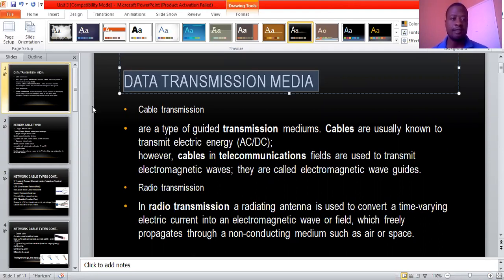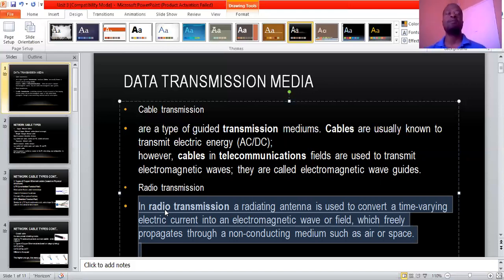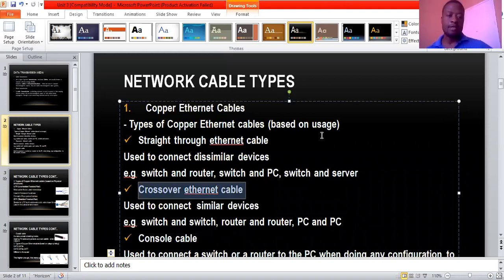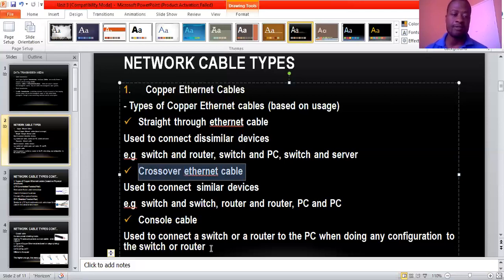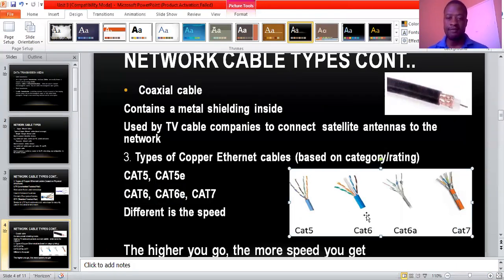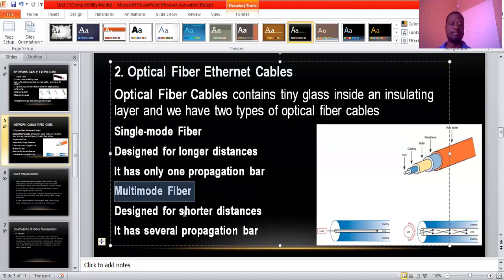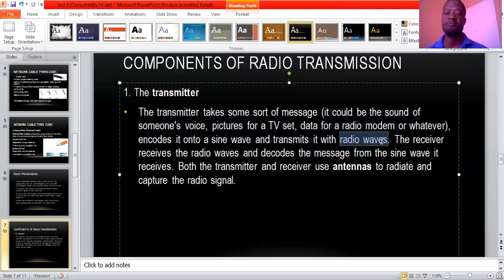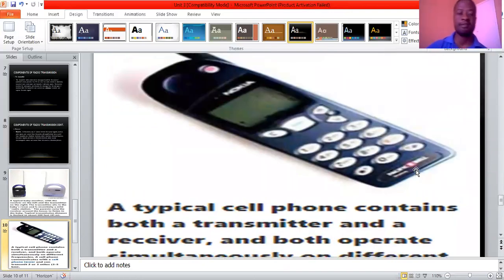Data Transmission Media